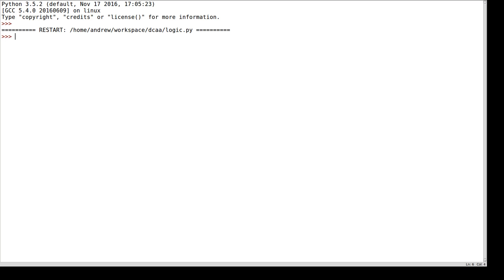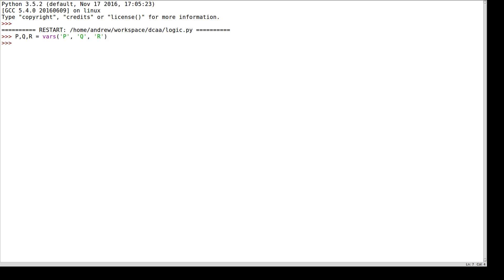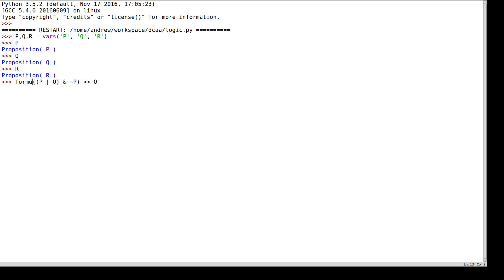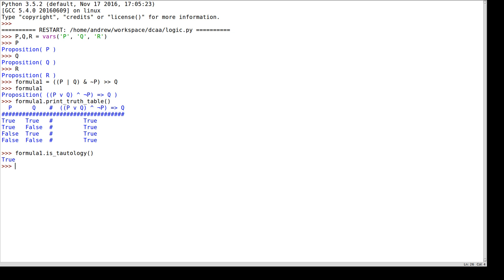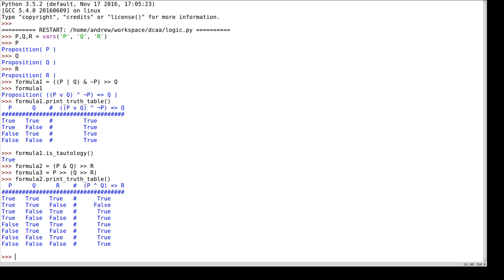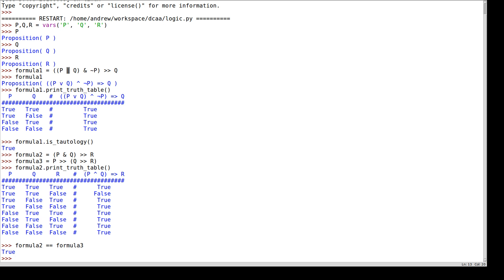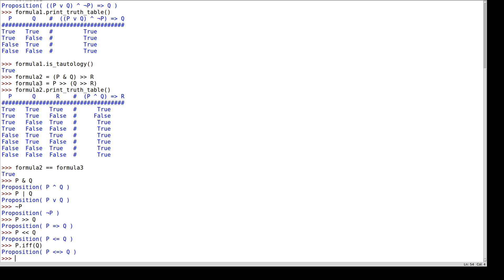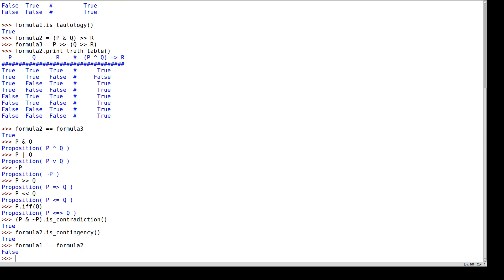Propositional logic in Python